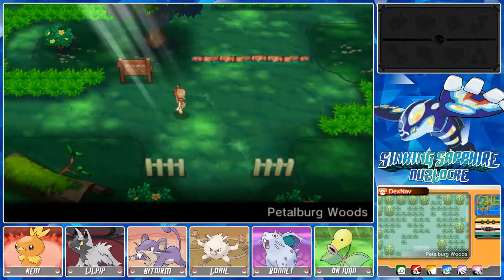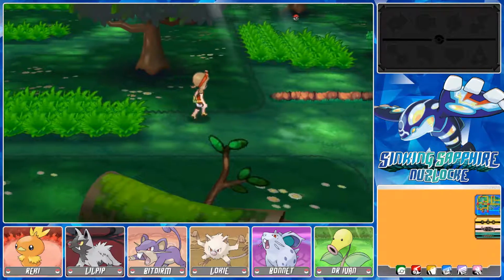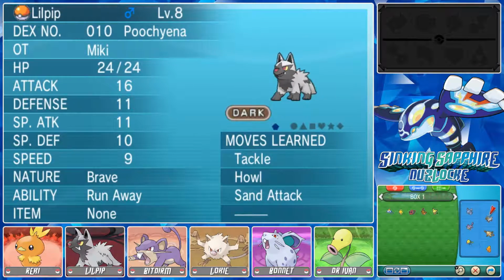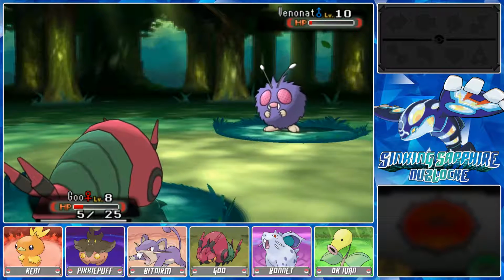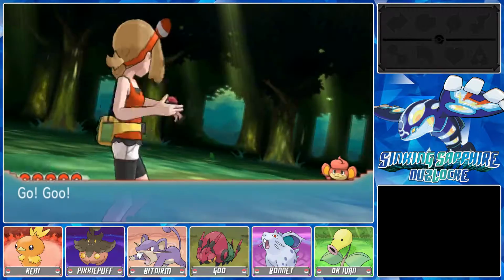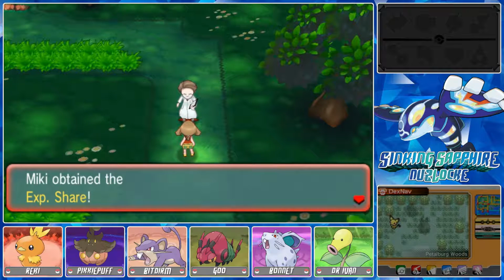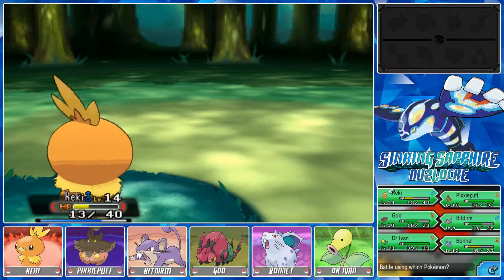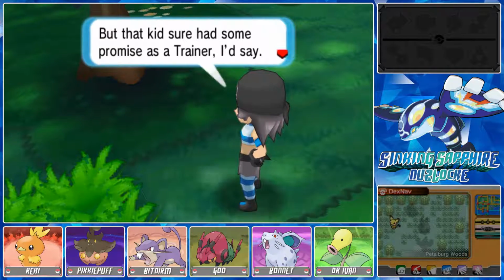Miki Plays: Pokémon Sinking Sapphire Nuzlocke - Episode 4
Pokémon Trainer Miki ventures deep into the Petalburg Woods to encounter rare Pokémon, and in the process discovers a member of Team Aqua, who are looking to steal from a defenseless Devon Researcher.

Rising Ruby and Sinking Sapphire are modifications of Omega Ruby and Alpha Sapphire that allow you to play through the main game with all 721 Pokémon obtainable and go through the challenge of a significantly stronger Pokémon League. A huge emphasis has been placed on Pokémon availability, with most areas in the game offering 10 or 11 species that haven't been seen before that point. The mostly equal chance of encountering any of the Pokémon in an area also mean you're unlikely to get the same thing twice on the first encounter, making the game lend itself well to Nuzlocke runs.